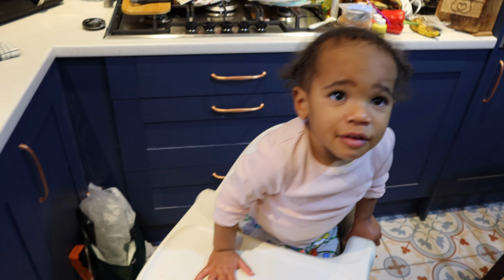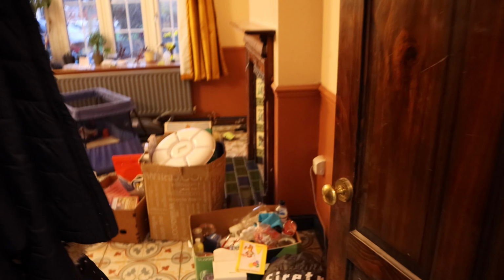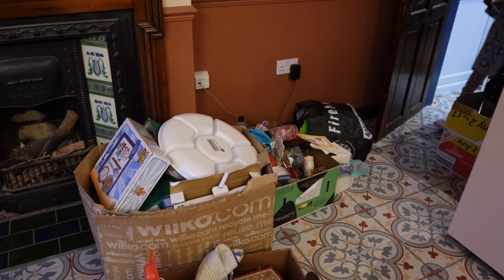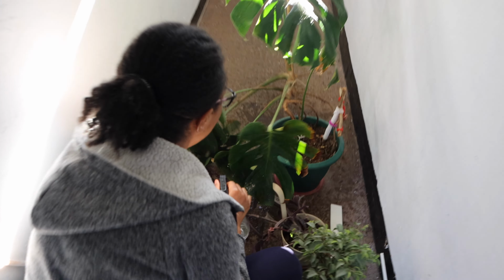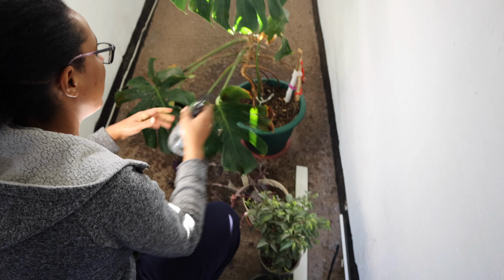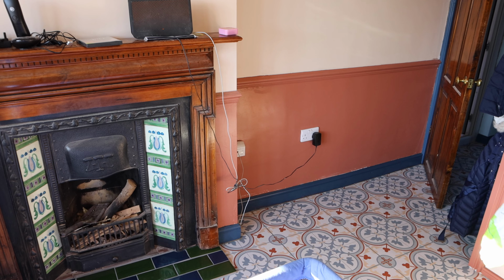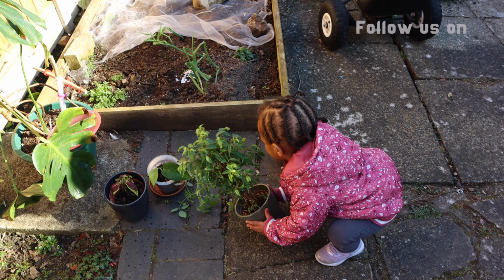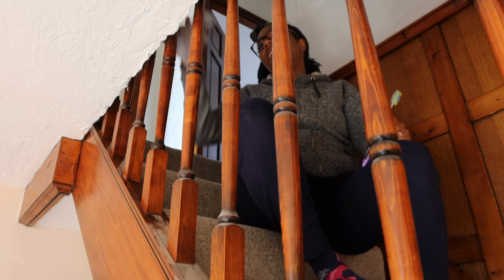Moving Back Our Stuff Into The House | Cleaning | Organising Our living Room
Moving Back Our Stuff Into The House | Cleaning | Organising Our living Room & Kitchen

Our project is now complete and all that is left is for us to tidy up. Cleaning after a building renovation project is never fun but its a necessary job. Sapphire, Naomi, Abigail and I are busy cleaning and rearranging our newly renovated kitchen and living room.

We have decided to do as much of the renovation as possible in order to save money. DIY is a fantastic way to reduce cost while getting the satisfaction of gaining lasting memories.
Watch as we transform this old victoria cottage into our dream home.

00:00 Intro
00:15 Finishing the fireplace
01:25 Update on the building work
02:29 Living room condition
04:03 Cleaning our house plants (house gardening)
08:00 Cleaning complete
08:25 Outro

Sharing tips to help you grow your personal wealth faster than you thought possible!

📷 CAMERA GEAR USED:
○ My camera (Canon-M6-Mark-II)
○ Microphone (Lavalier Lapel Mic)
○ Vlogging tripod (K&F Concept)
○ Studio lights (Raleno 800w)